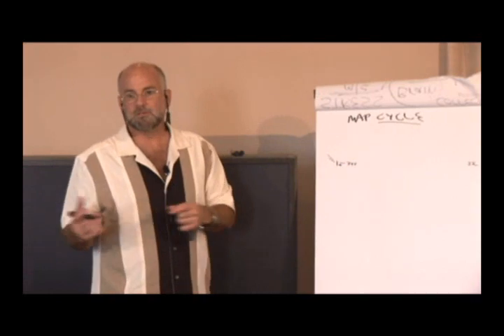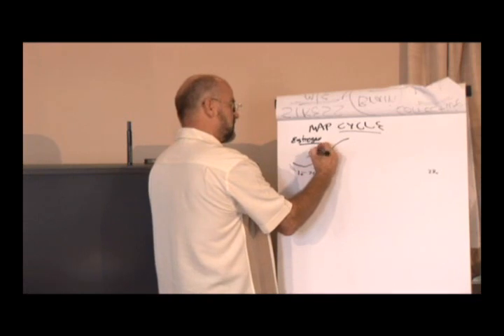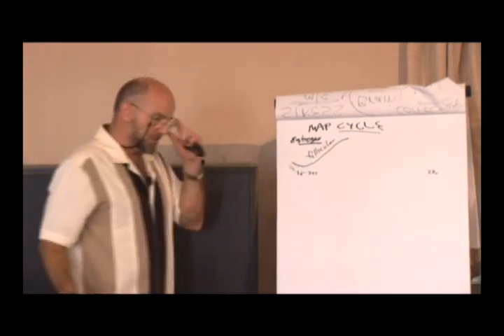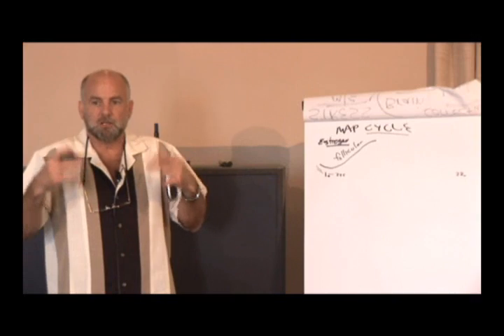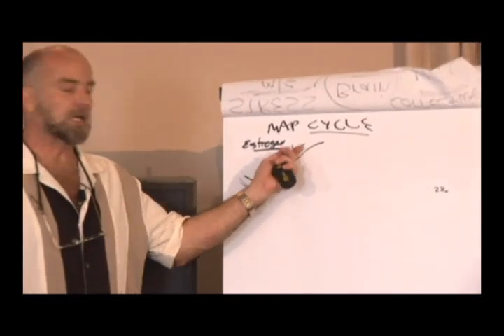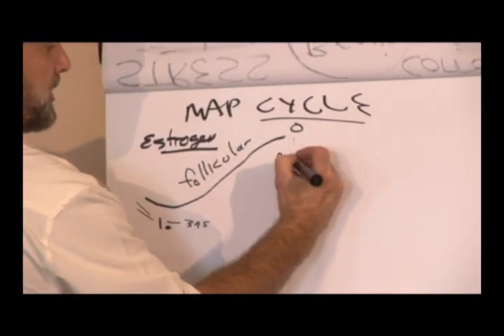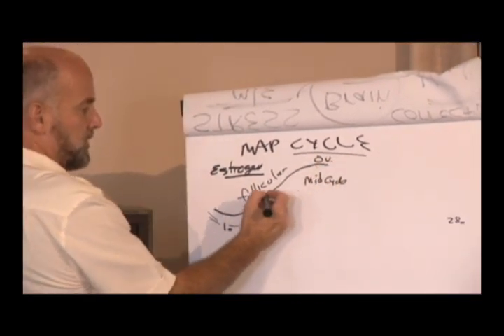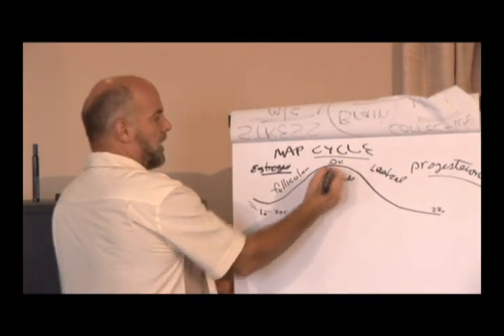Functional Medicine Menstrual Cycle Video